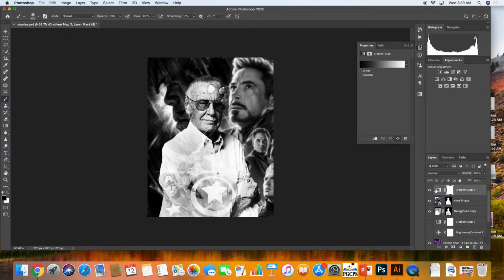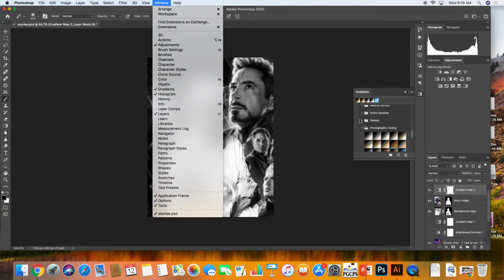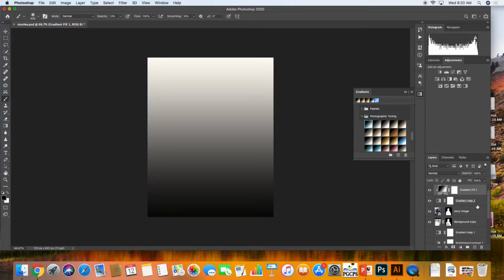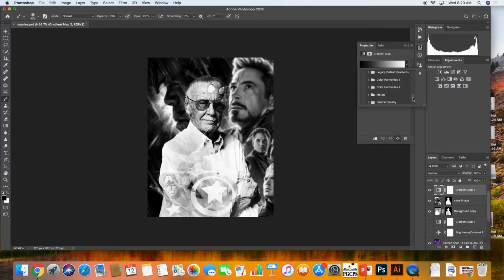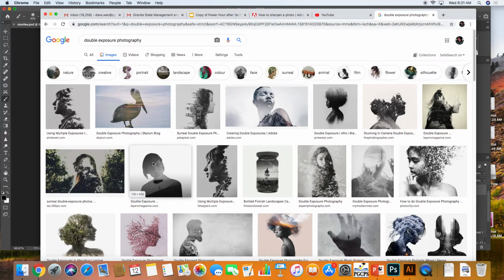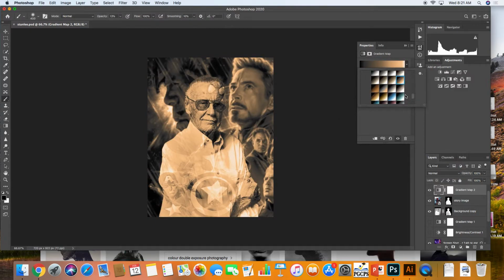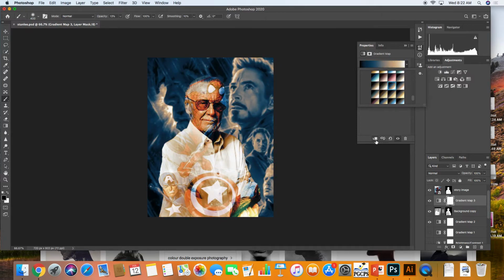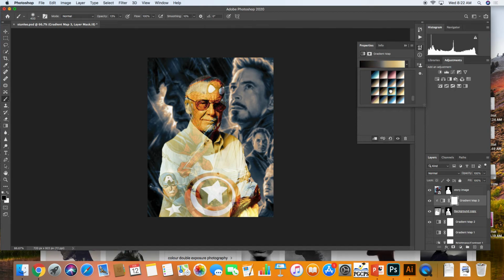photographic tone gradient 2020